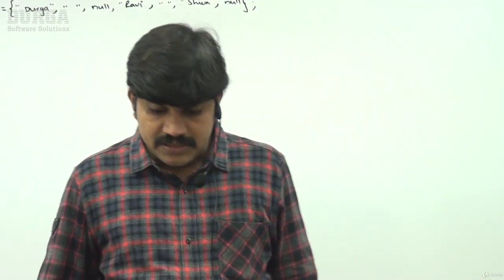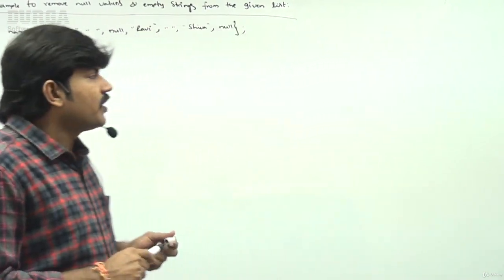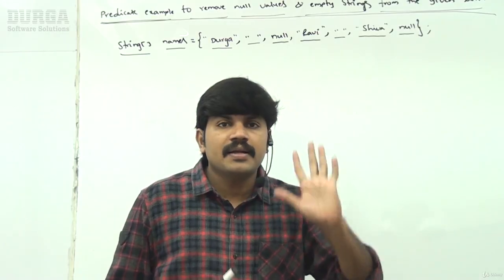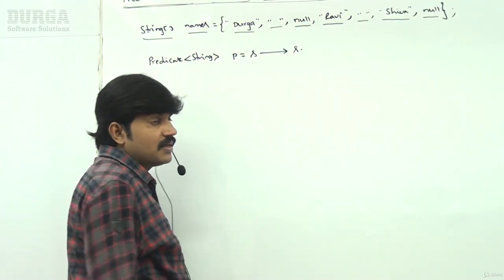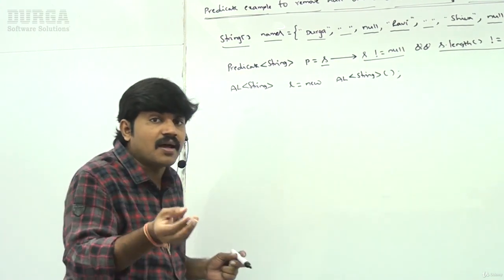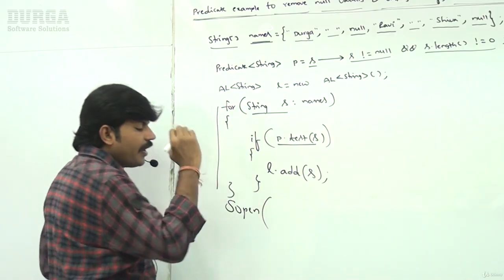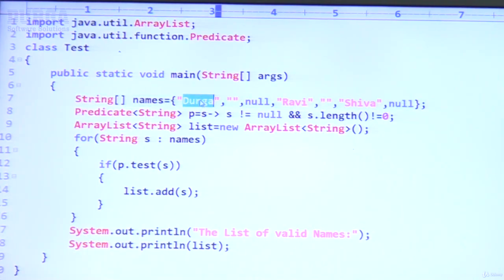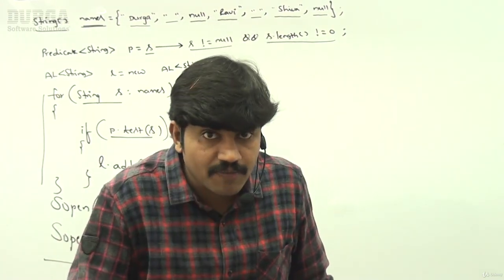32 predicate example to remove null value and empty string from the given list